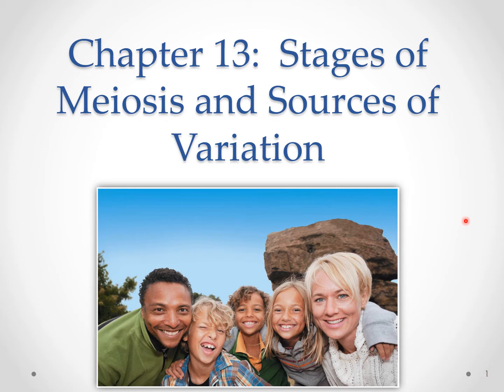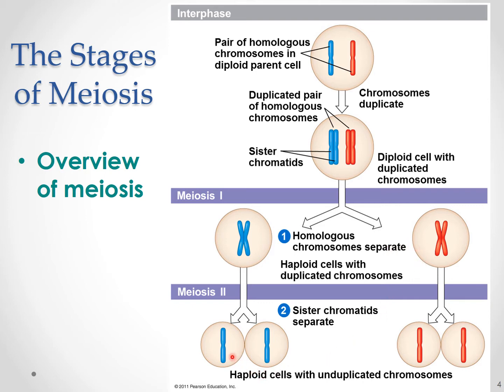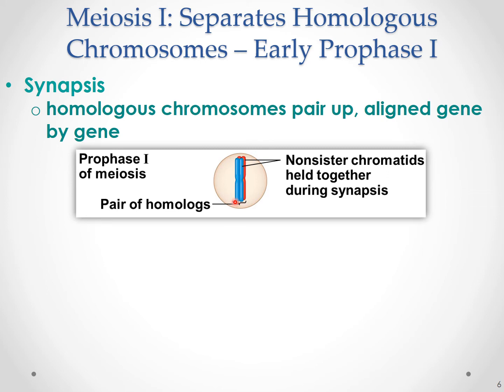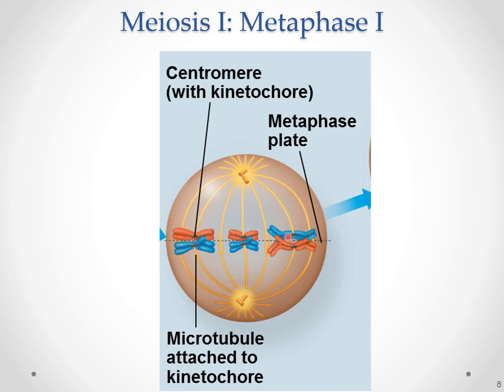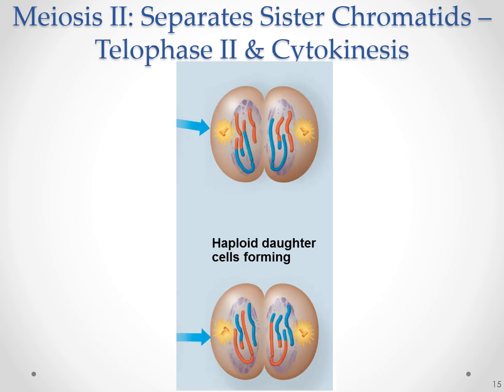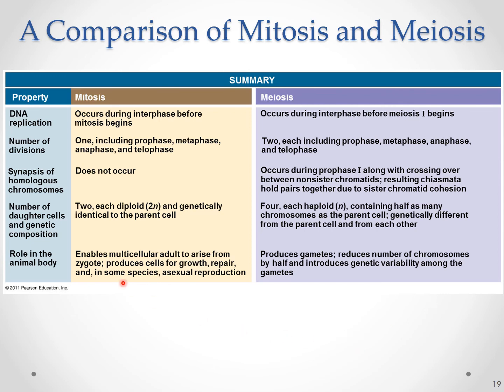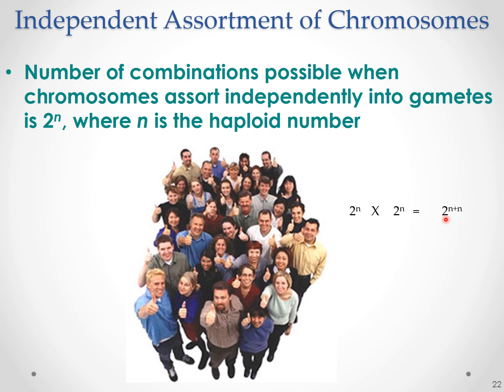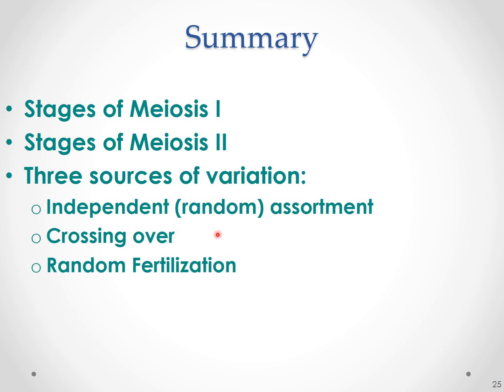Chapter 13 Stages of Meiosis and sources of variation